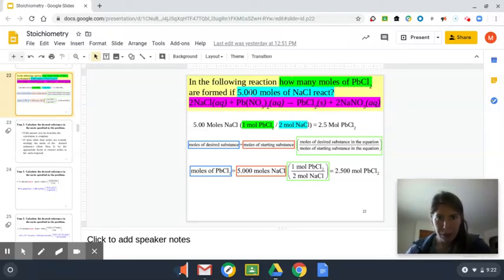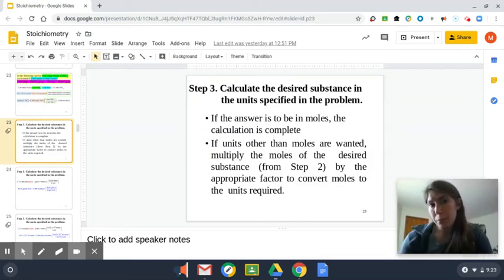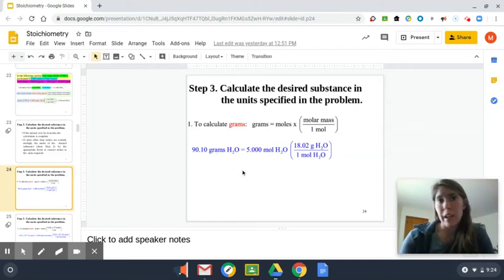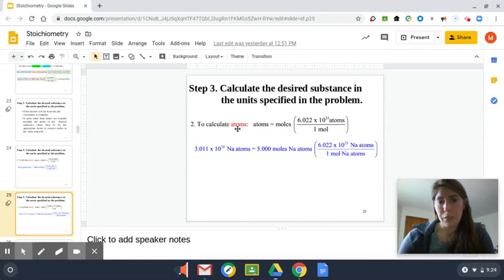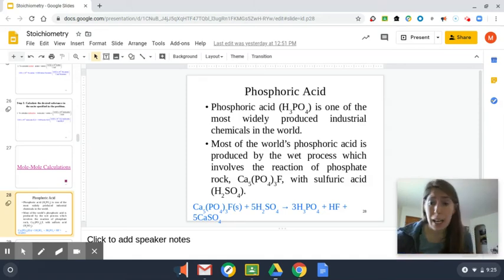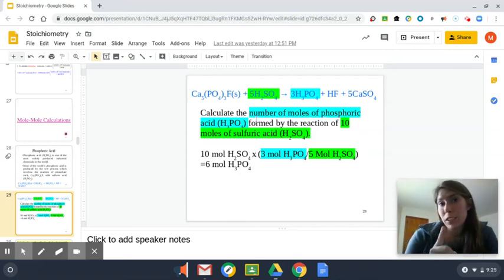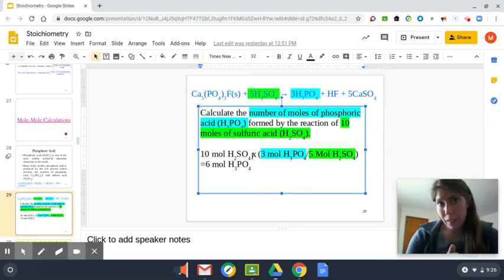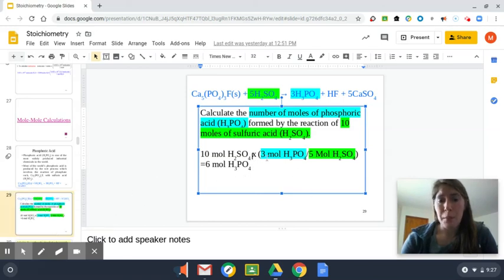Stoichiometry 5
Stoich Part 5